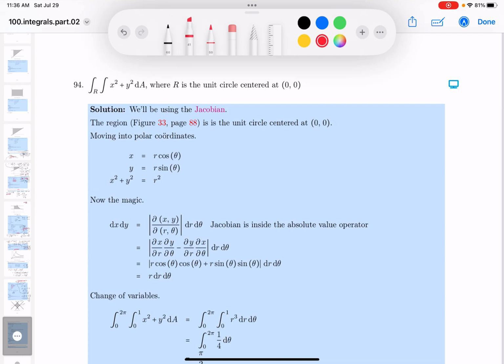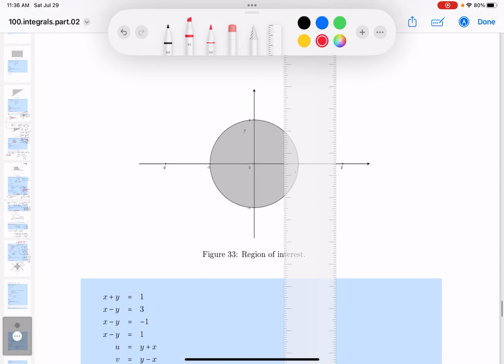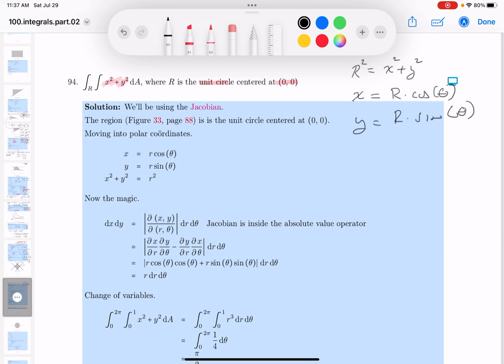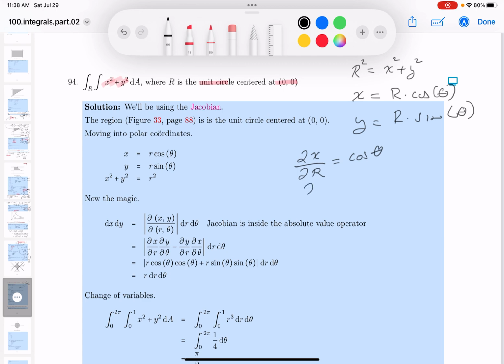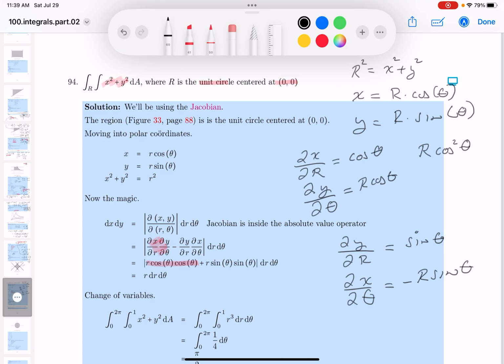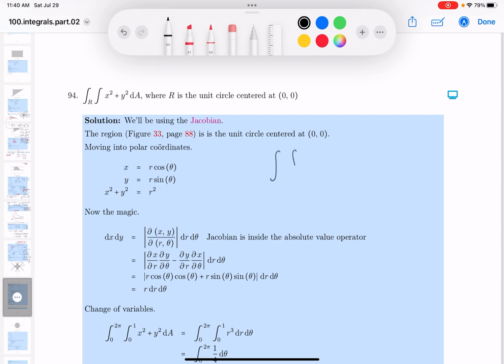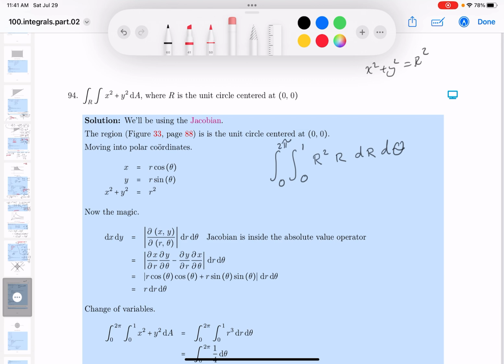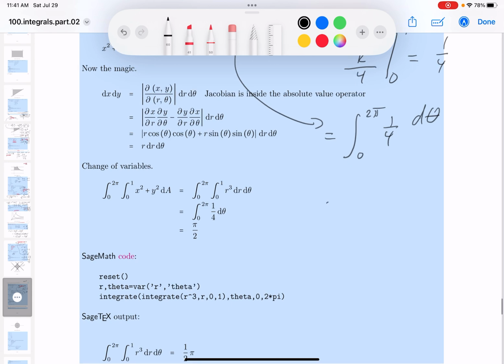bprb integration 02 094